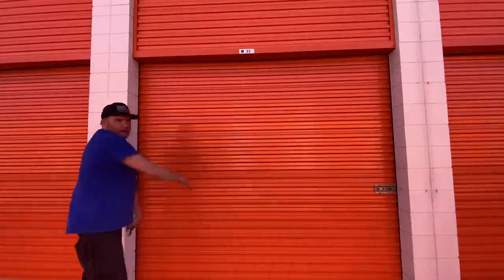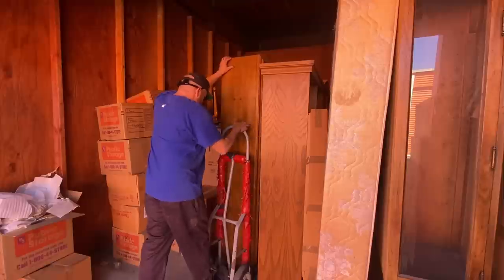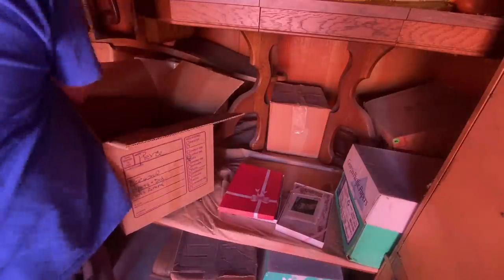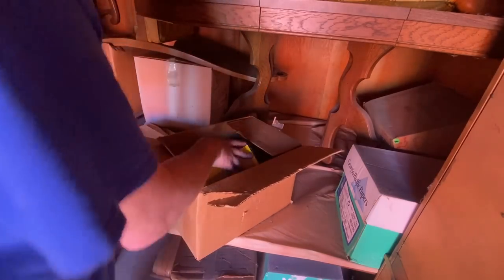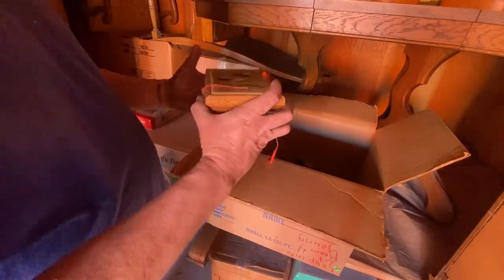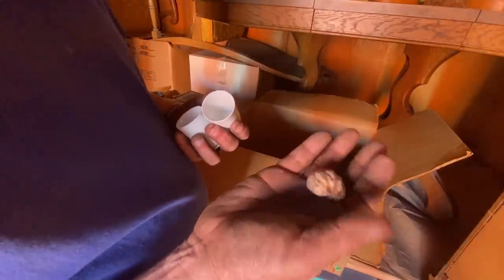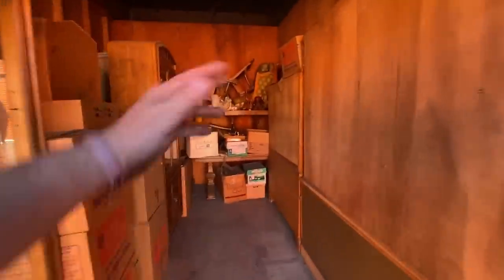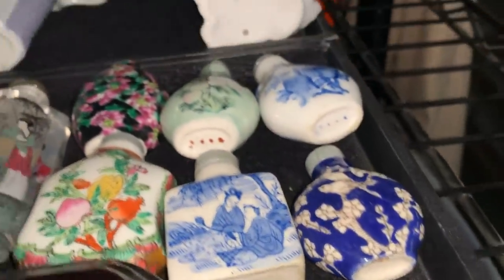20 years in STORAGE ! $48,000 PAID ! What’s inside this time capsule! I bought an abandoned storage